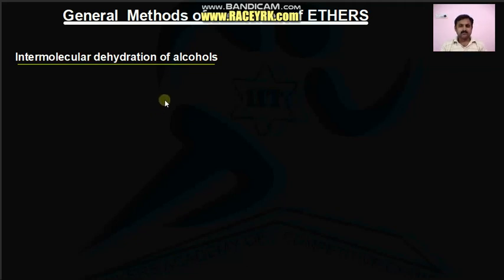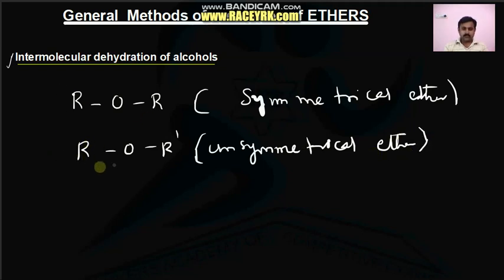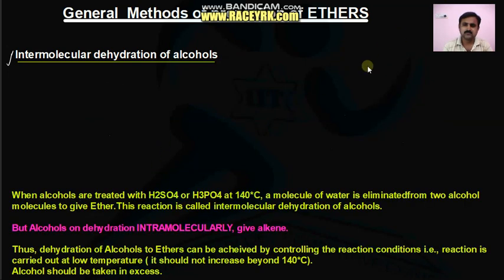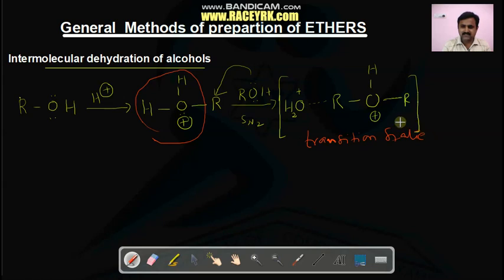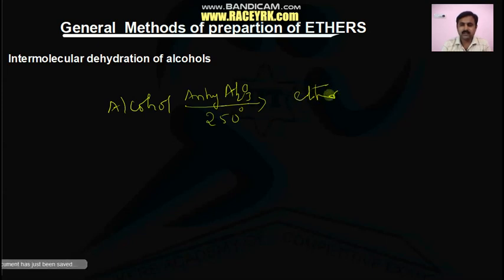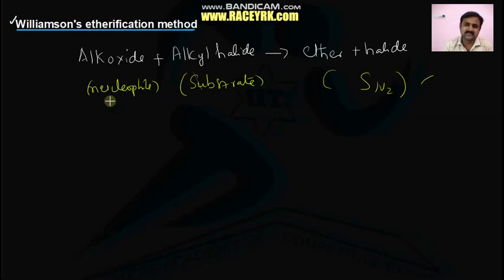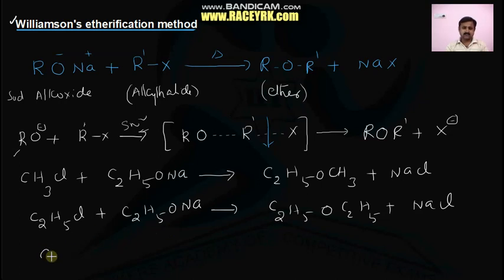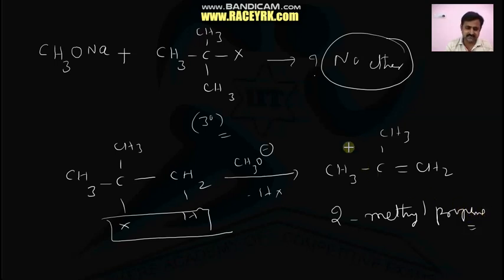Ethers Lecture-2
Inter molecular Dehydration of alcohols and Willianson's etherification discussed